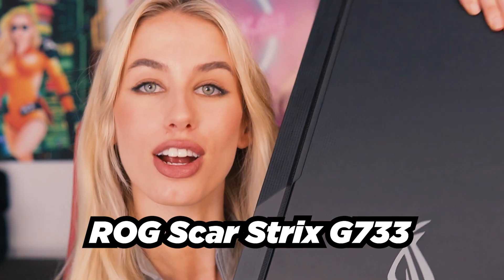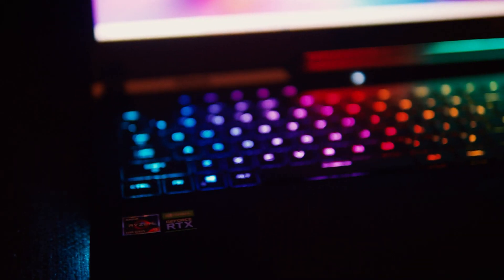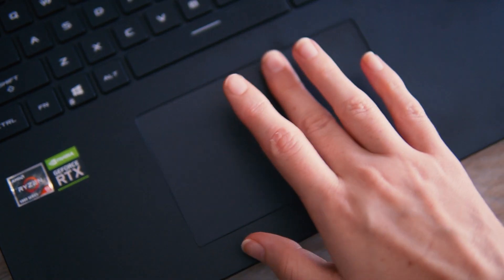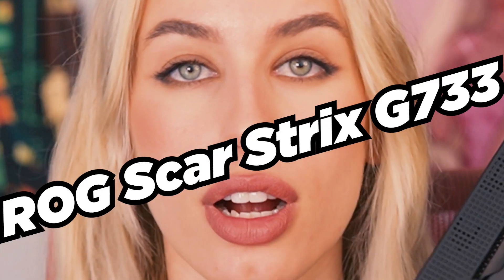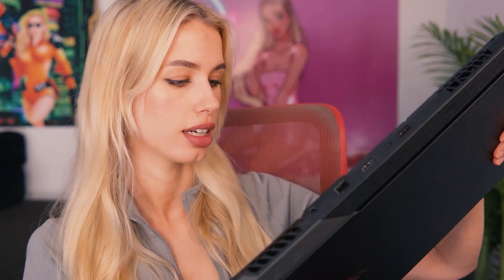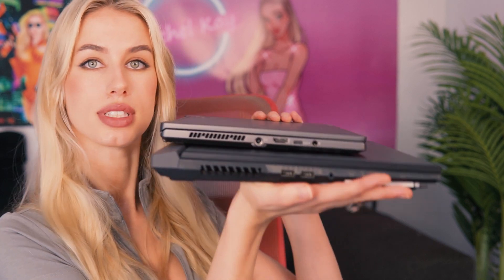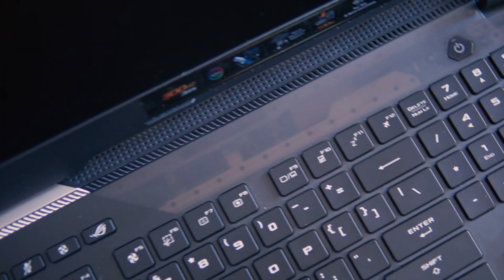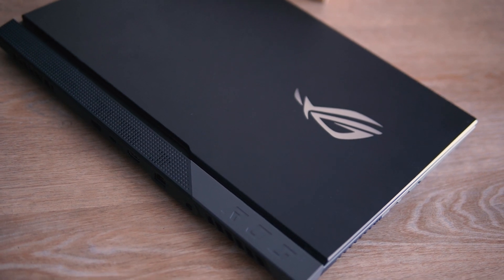Asus Rog Scar Strix G733 Review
Got my hands on the NEW New Asus ROG Scar Strix G733! Needless to say it did not dissapoint! If you've got any questions after the video please leave them in the comments section below and I'll answer them best I can :)

PS. I kept calling it the wrong model number cause I'm scuffed, got a robot voice to correct me LOL.

♥️ About Me ♥️
My name is Rachel Kay. I'm a Twitch live streamer and gamer.

Edited by: Stardog_One